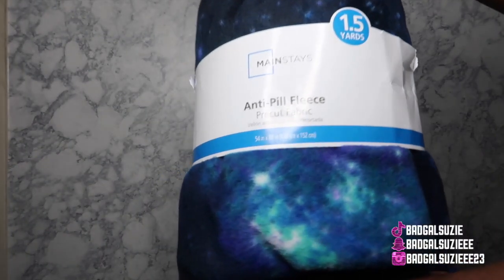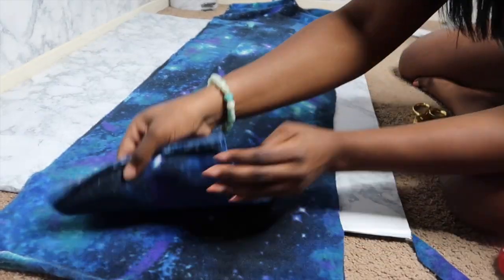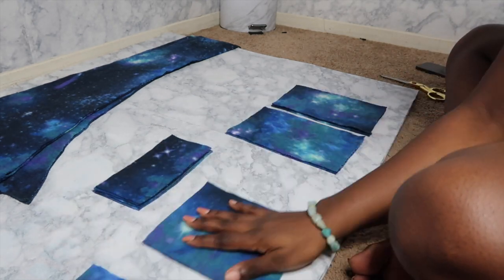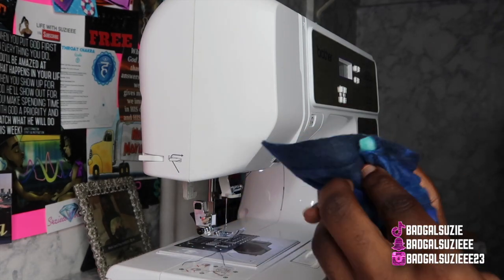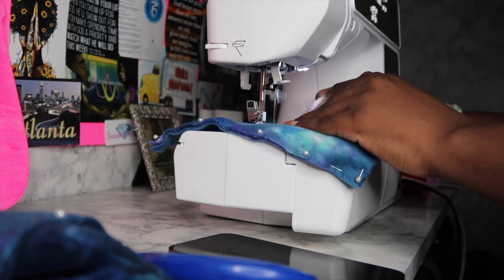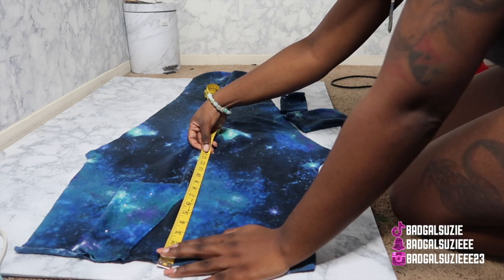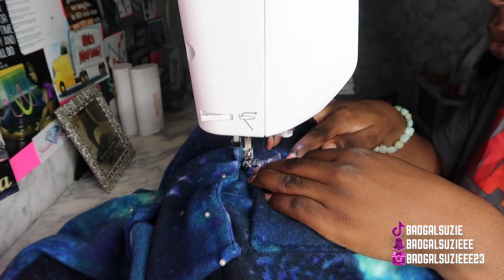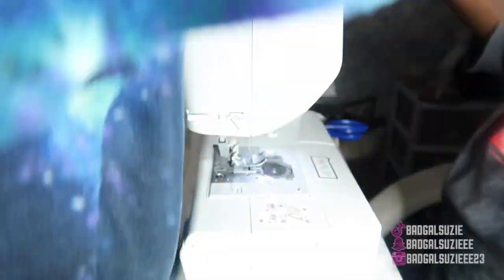DIY GALAXY CARGO JOGGERS | SWEATPANTS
Hey babes so today I'll be showing you a DIY on how to make these custom made galaxy cargo joggers/sweatpants!! (whatever you wanna call them lol) This was my 1st time making joggers & they came out amazing 🤩
Let me know down in the comment section what you think!!